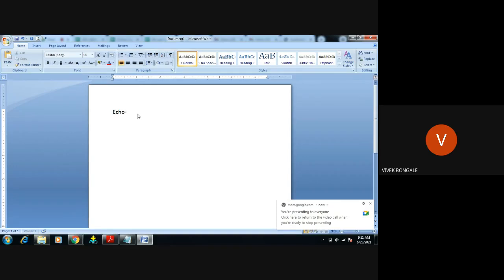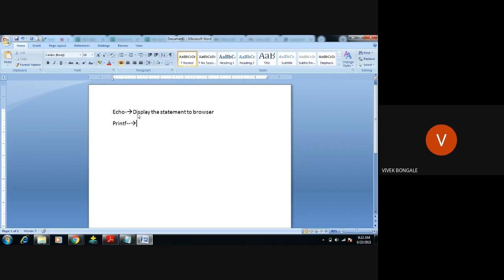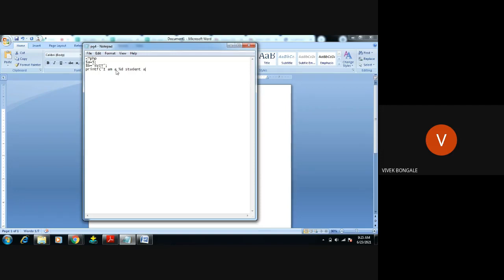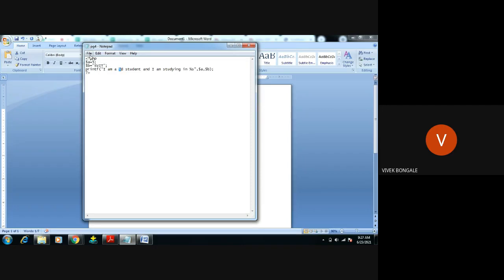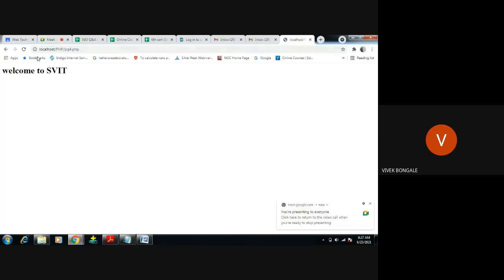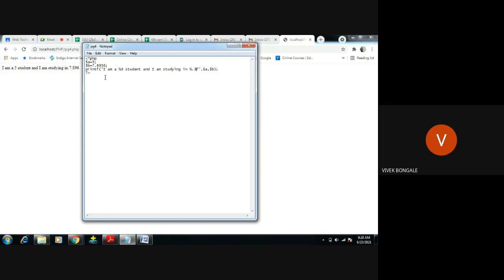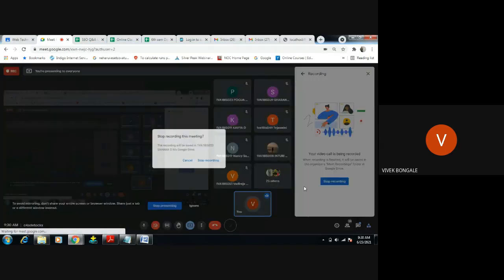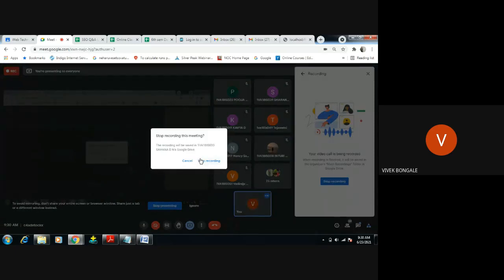Module 4 Printf function in PHP